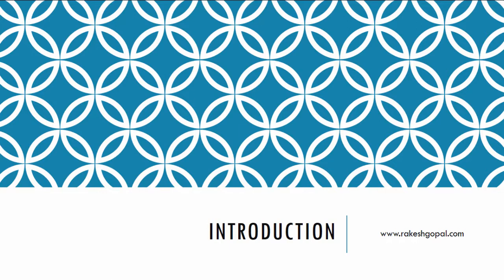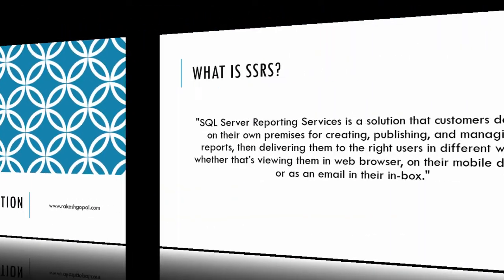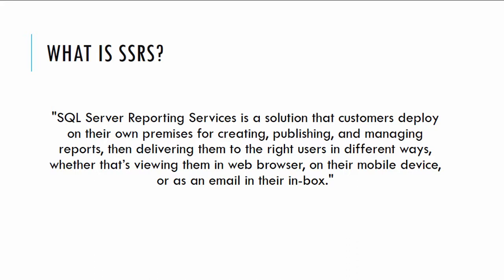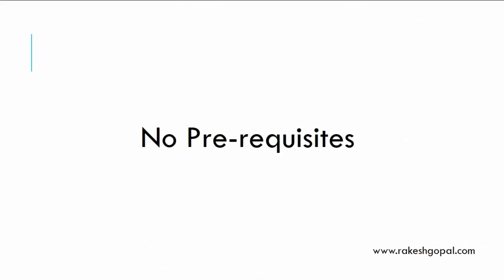Reporting Services (SSRS) in 120 mins: Lecture 2 - SSRS Introduction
Let's have a brief look how to get started with SSRS.

Requirements
This course does not require any Pre-Requisite knowledge. You will however need a Windows Machine. If you are using a MAC machine, you will need a Virtual Machine with Windows OS installed.

Description:
After completing this course, you will be comfortable creating simple to complex reports, Graphs and Maps. This course will complete the BI tool set consisting of SQL, ETL and Reporting (you can refer to my SQL Server and ETL courses, if you want to learn more). This course, will walk you through basic installation and environment setup to different SSRS techniques  to create reports and visualization. We also cover concepts like displaying data using Tables, Matrices and Lists. We will walk through how to create highly  dynamic reports. We walk through the powerful concepts of SSRS expressions, where you can dynamically render Colors, Fonts, Data and control the Report look and feel.

After taking all 3 courses, students will know what will be expected of a DB developer, ETL Developer or a Reporting Analyst type job. The complete BI Tool Suite course will help you get prepared for interviews and jobs. It will show you all facilities that these tools provide.

By taking all the 4 courses in this toolset, I can assure you that you will have a very good understanding of how the different Microsoft Business Intelligence tools interact with one another, and how a typical day in the life of Database developer, ETL Developer, Analyst or Reporting Analyst look like.

This course is for anyone, who wants to learn Visualization using SQL Server Reporting Services (SSRS). SSRS is one of tools in the Microsoft Business Intelligence (MSBI) tool Suite.
This course will complete the set of lectures in the Microsoft BI Tool Suite (SQL, ETL and Visualization). Please refer my other courses, if you wish to learn SQL and ETL.

-Create reports using Microsoft SQL Server Reporting Services
-Complete the MSBI suite (if you have taken my Databases and ETL courses)
-Apply these techniques in any of your projects, to build highly customized reports.
-Building graphs, maps, charts and other visualization
-Be comfortable building Tables, Matrices, lists and deploying to SSRS server